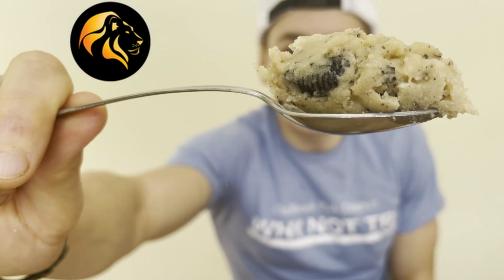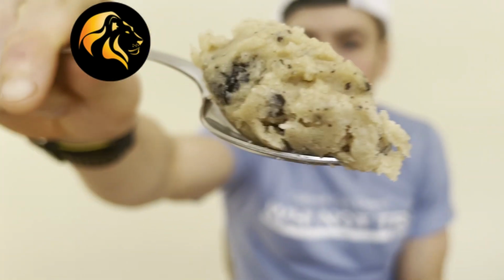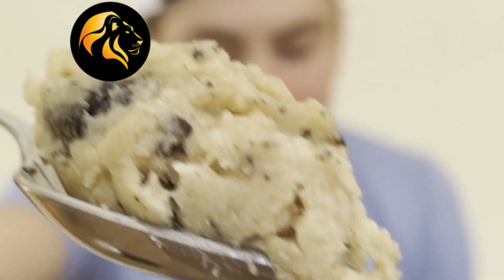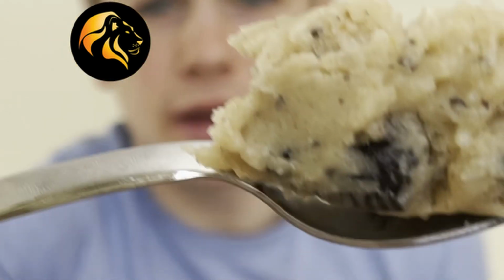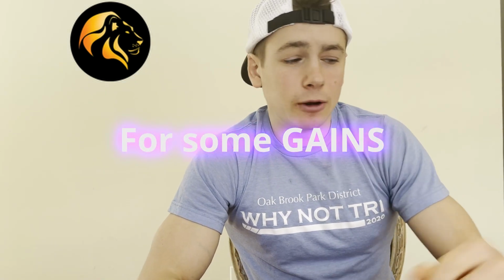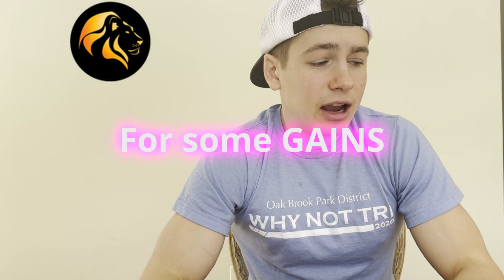KINGLINE COOKIES N CREAM! HIGH PROTEIN COOKIE DOUGH REVIEW!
Checkout BPN and use the link below to save!

Checkout American Dream and use the link below to save!!

Review of Kingline Cookies 'N Cream Edible Cookie Dough